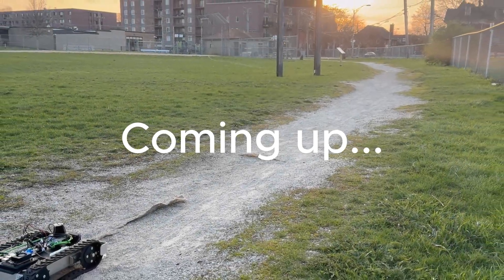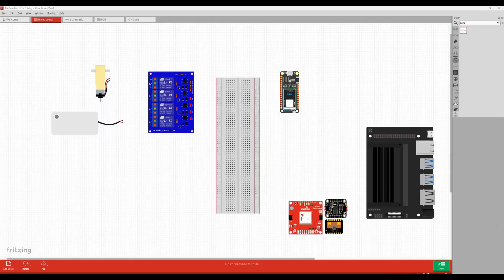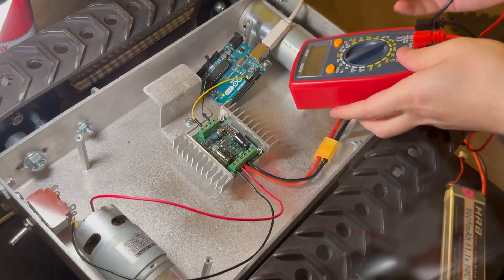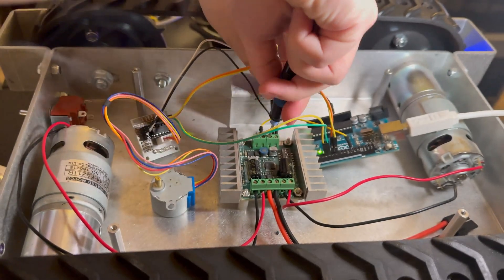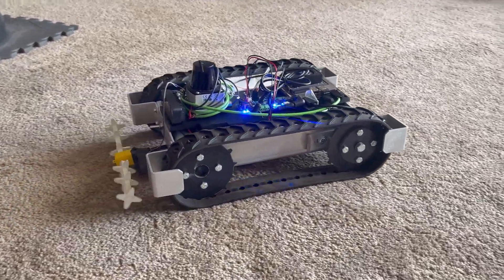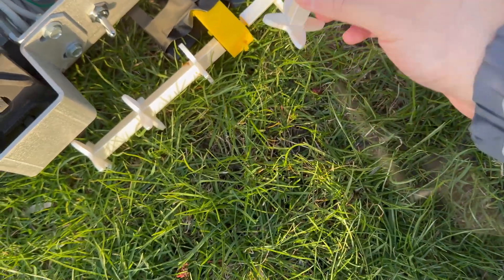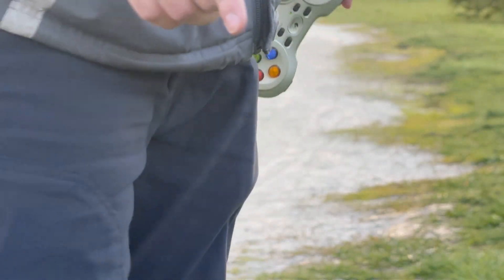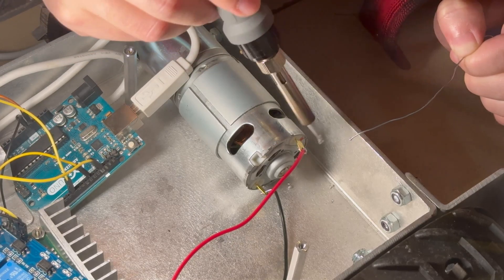Full Speed! I Wired My Robot Hardware (The Guardian Ep.2)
This is part 2 of the Guardian robot series! This time I showed what hardware was put on and how I connected them. From soldering wires, tinkering with LiPo batteries, motor controllers, and tested in the field.

Components:
12V DC Motors  x 2
5V  DC Motor x 1
Water pump x 1
4-channel relays x 1
The Particle Boron 404x replacing the Arduino Uno
Jetson Orin Nano 8G
Oak-D Camera
SICK Lidar